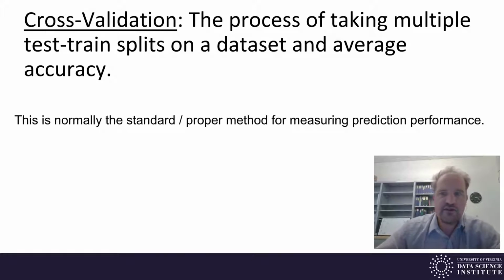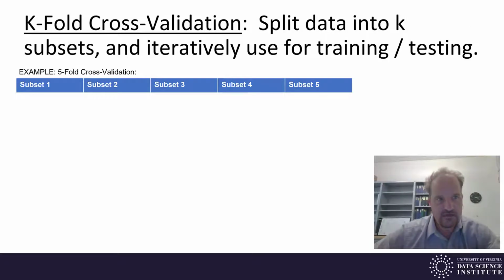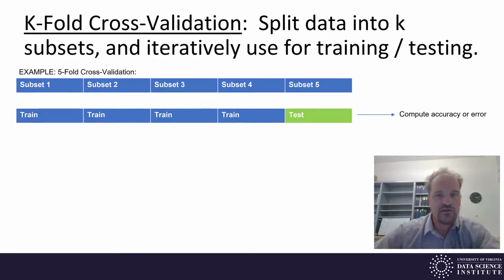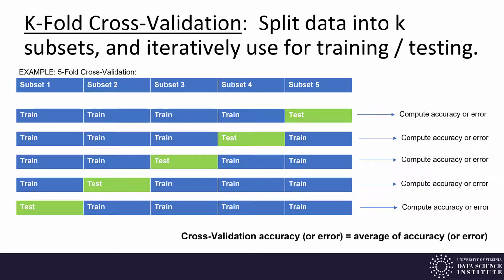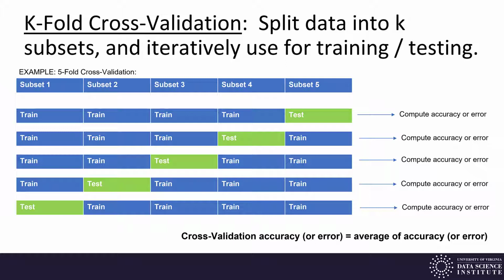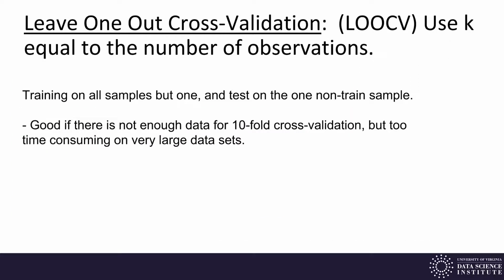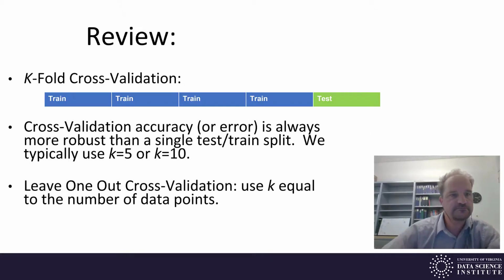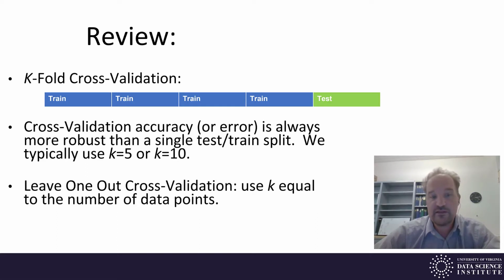Machine Learning 4.1 - Cross-Validation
We will discuss cross-validation, the most important method for robustly measuring the accuracy of a predictive model. Until now, we have been testing accuracy by splitting our dataset into a training set and a testing set, and the measured accuracy could vary depending on how these subsets are chosen. With cross-validation we repeatedly split our data into multiple different training and testing subsets and average the accuracy results. This approach provides a far more robust measurement of accuracy while reducing the effect of the choice of test and training subsets.

This material complements pp. 175-186 of An Introduction to Statistical Learning